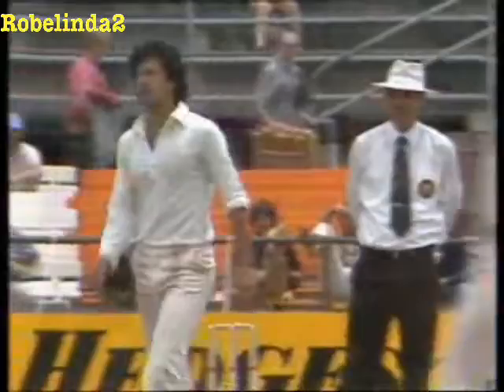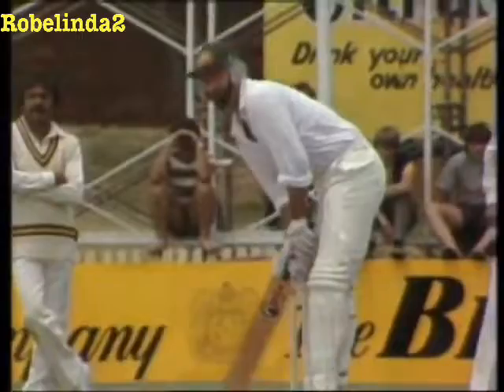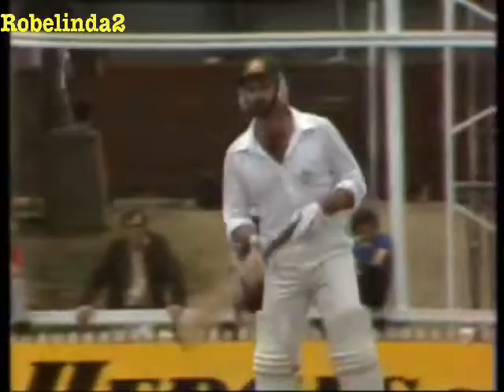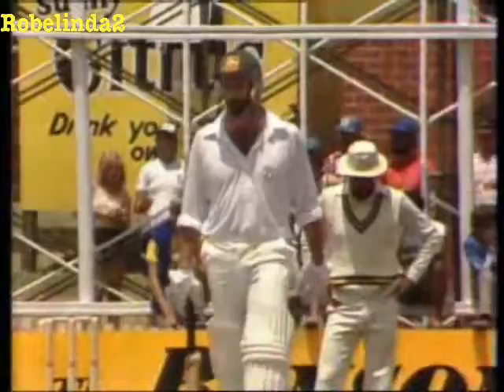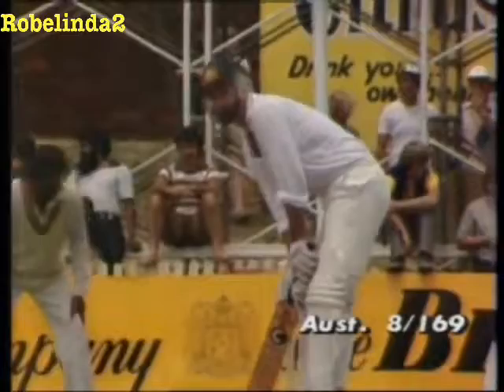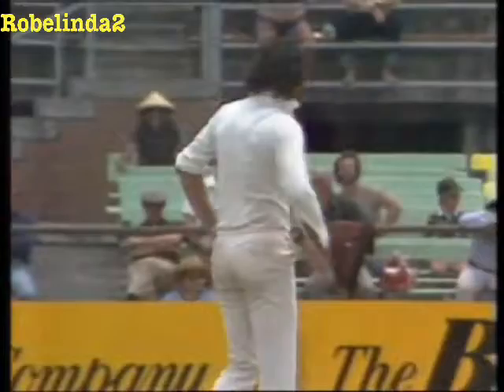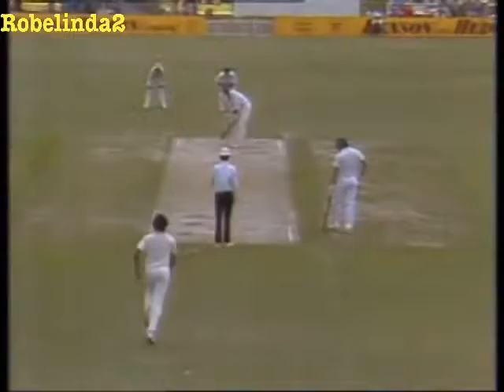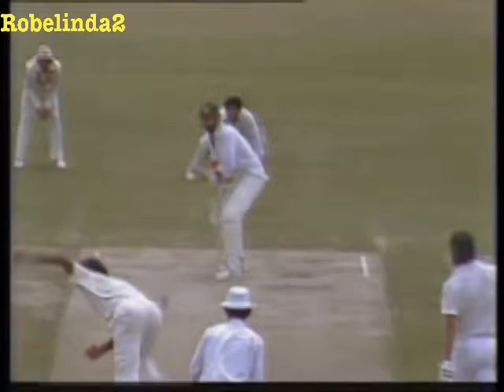Masterpiece Bowling - Imran Khan's Bouncer, Beemer & Yorkers to Dennis Lillee 1981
We made this video for cricket lovers especially who loved Pakistan Bowling. The legendary captain Imran Khan (Imran Khan fights with Dennis Lillee 1981 Perth )  did best bowling to Dennis Lille cotained the bouncers, Beemer and Yorkers.